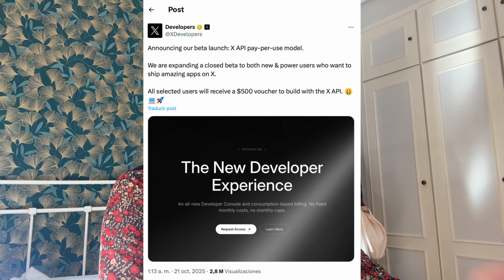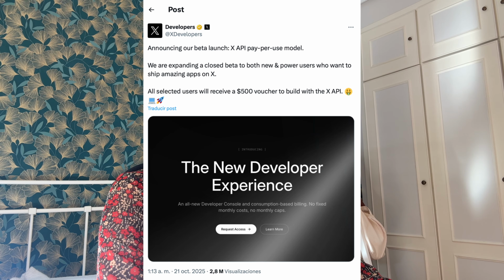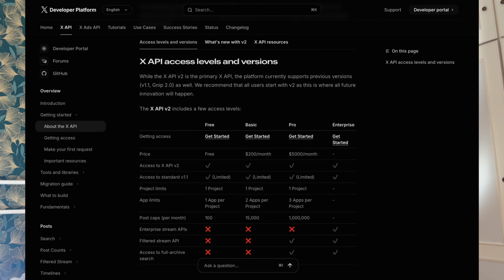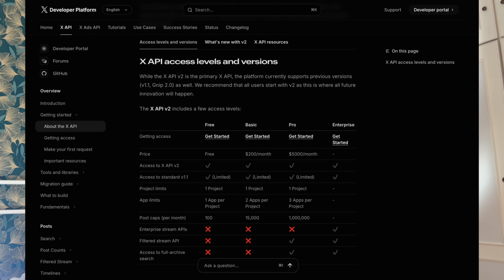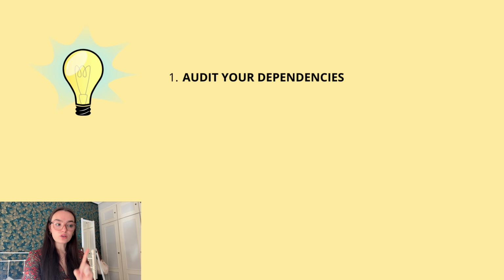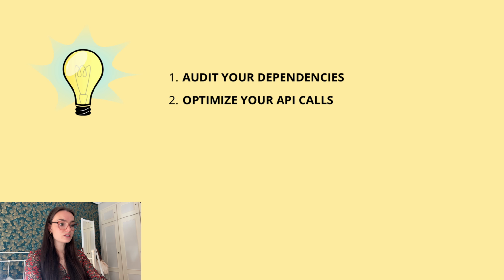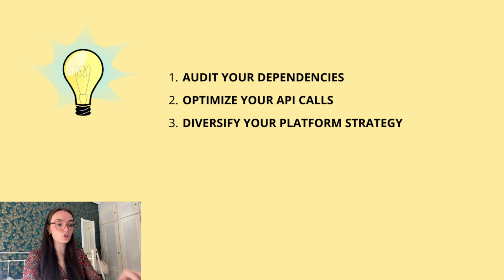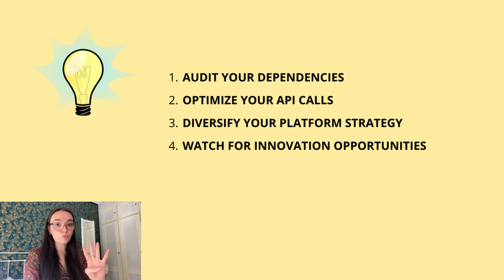X Developers Just Announced A Big API Change — Here's What It Means For You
📊 A brand-new pay-per-use model that replaces the old monthly subscription plans.

In this video, you'll learn:
→  What the new pay-per-use API model means
→  Why X is making this move
→  How it affects developers, marketers, and automation tools
→  What you should do right now to prepare

If you manage social accounts, build apps or rely on automation tools, this update directly impacts you.

Chapters:
00:00 Intro
00:36 Context and What Happened
01:39 Old Model
02:45 Why this matters
03:52 Strategic takeaways
05:15 Final Thoughts